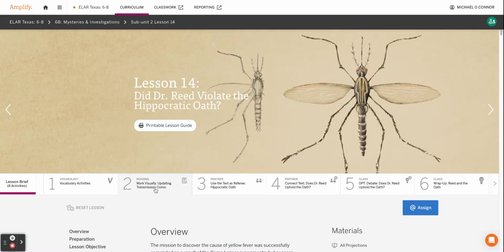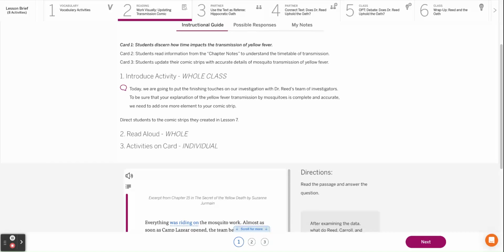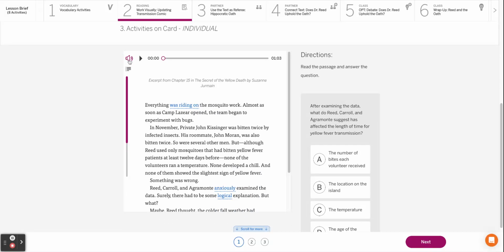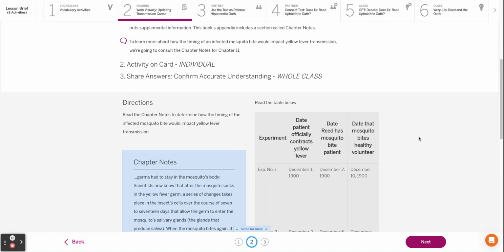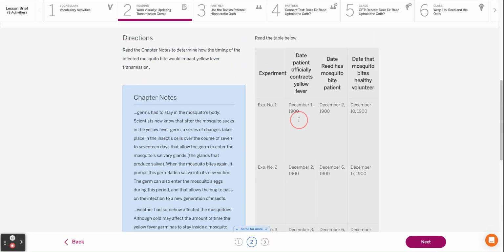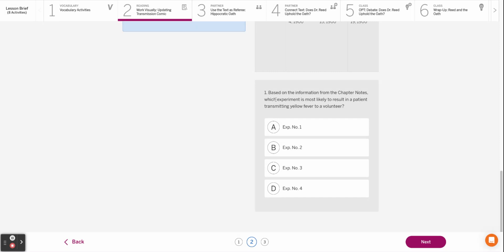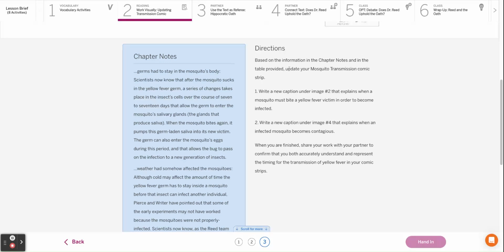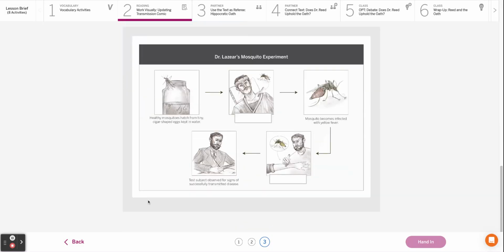Amplify 2.14 - Act. 2